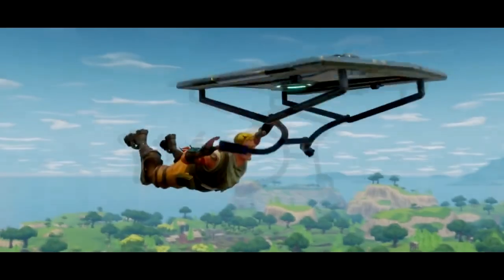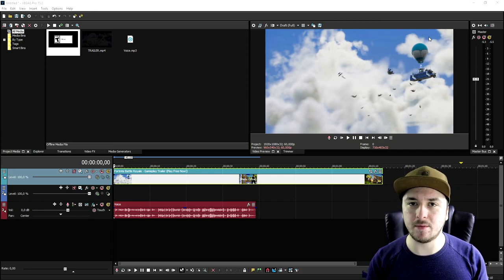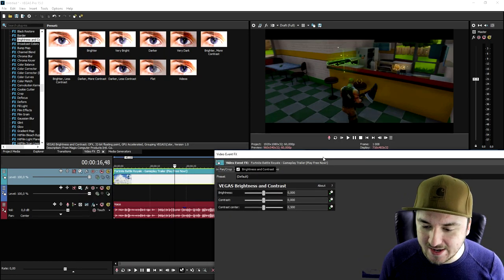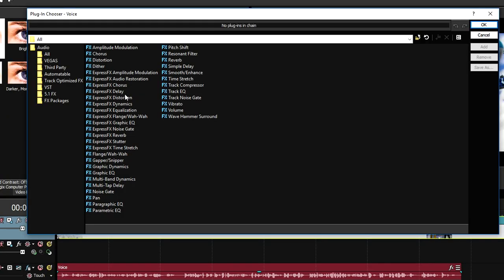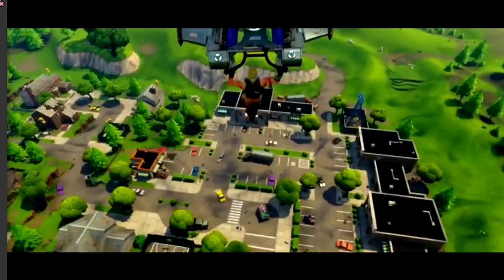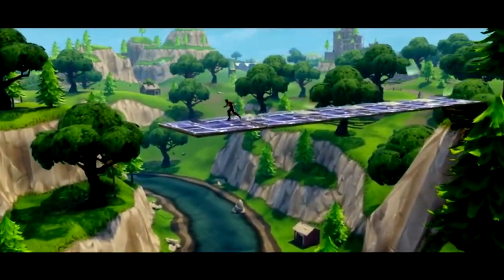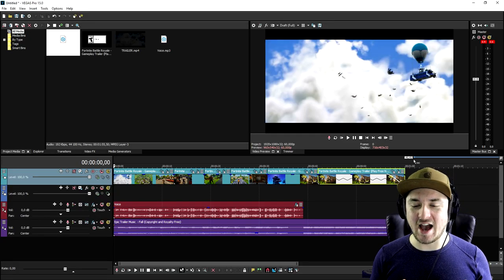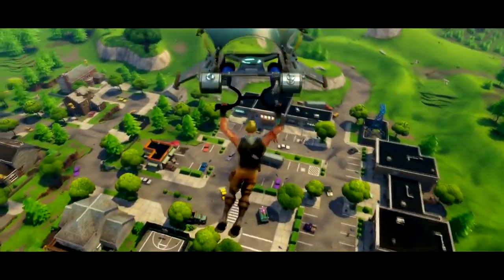Vegas Pro 15: How To Make An Epic Movie Trailer - Tutorial #303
- Welcome back everyone! Today I will show you how to make an epic movie trailer in Vegas Pro 15! Make sure to SMASH that like button below as well! Stick around for more awesome content!